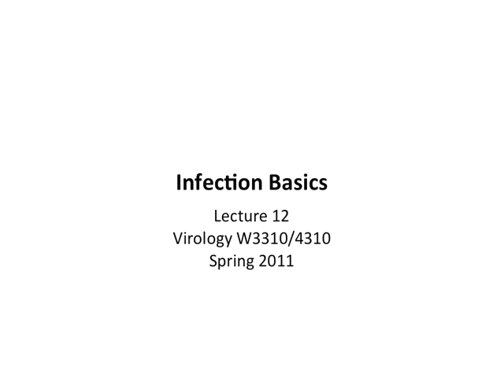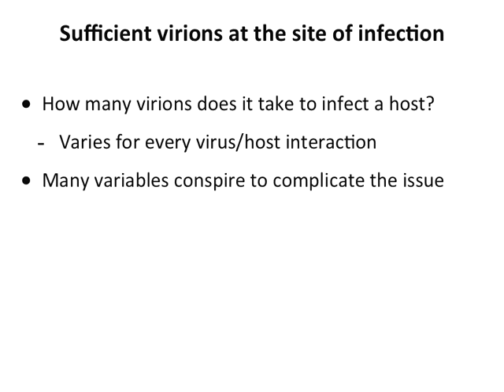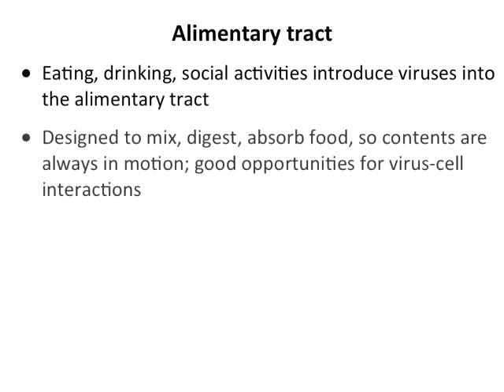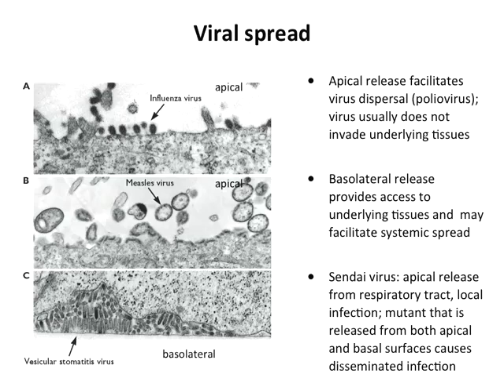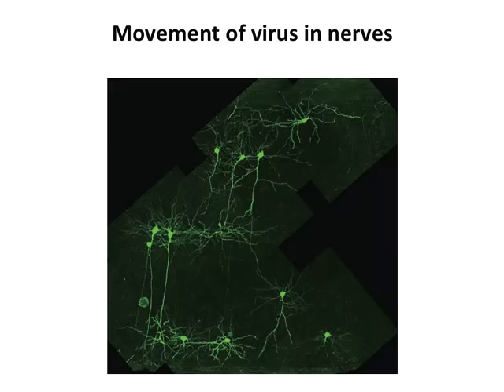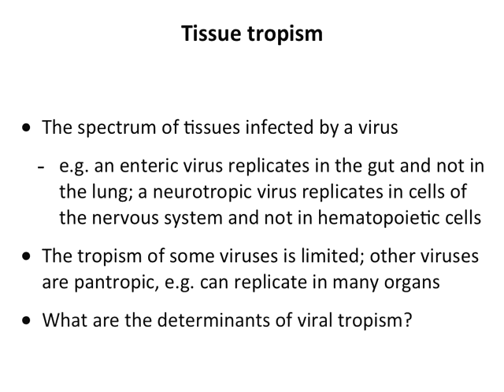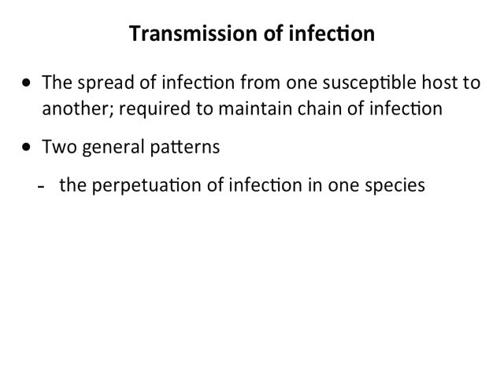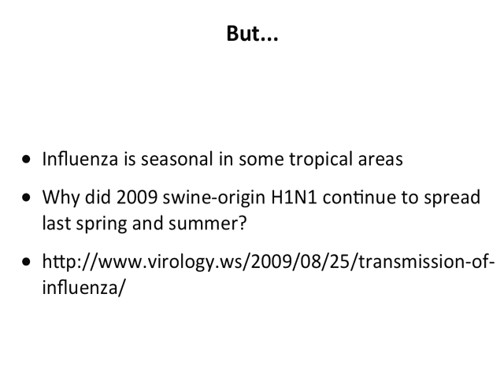Infection Basics (Lecture 12)